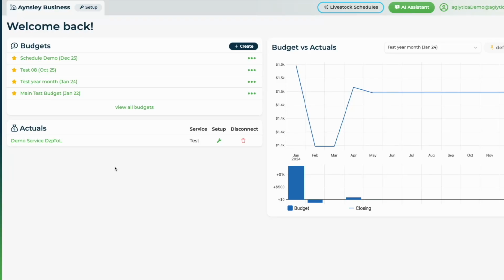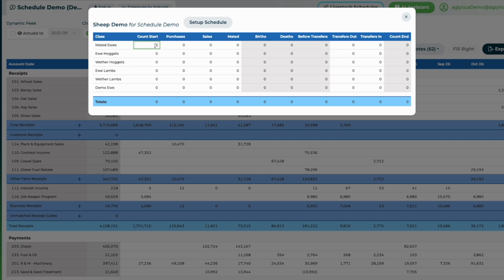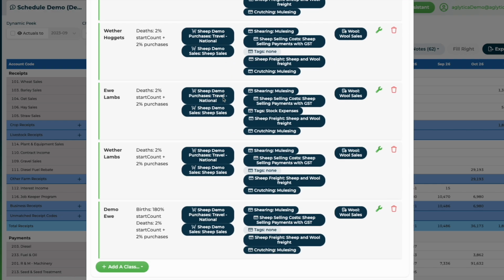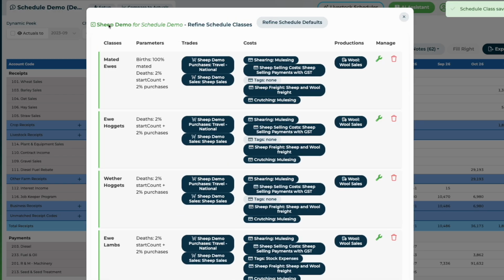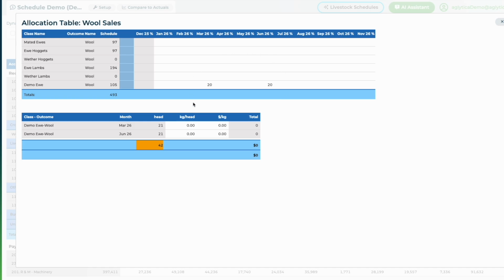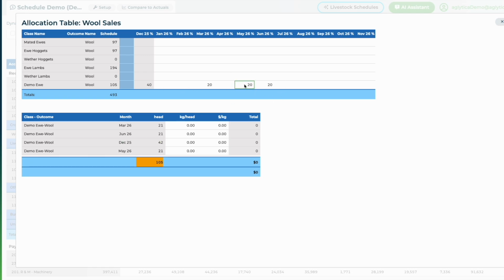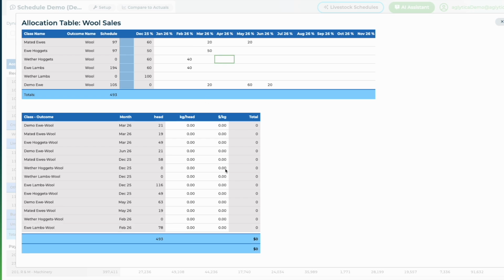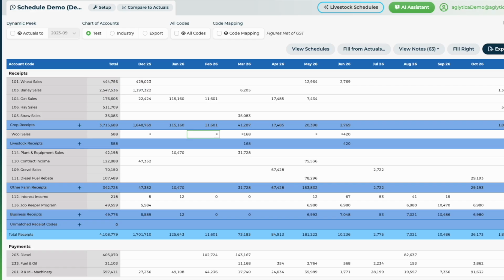Creating A Livestock Schedule in CashPeek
Creating Livestock schedules that automate data entry into your budgets are now here with CashPeek Livestock Schedules.

Walk-through with Will creating your schedule table for your livestock enterprise. If you can't see your schedule that means you need to go to "Business Setup" at the home dashboard and add your enterprise.